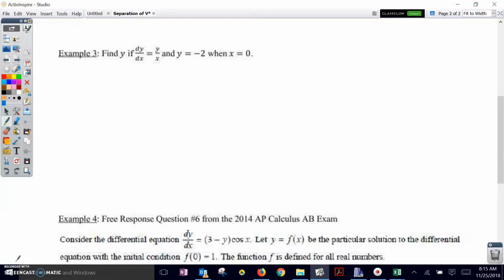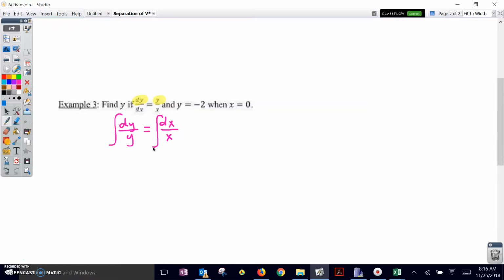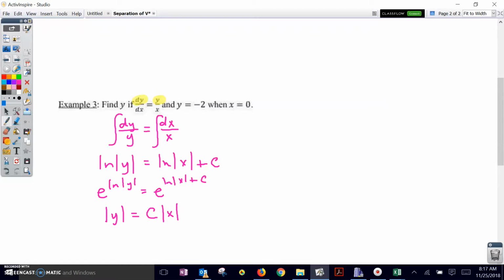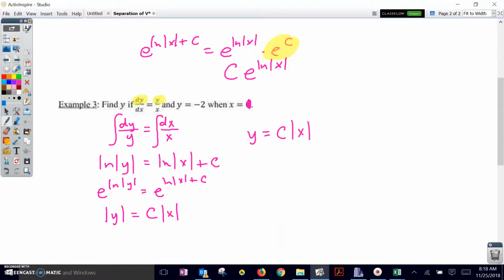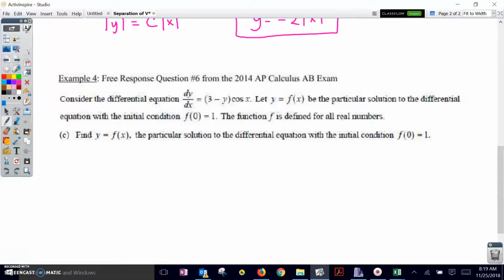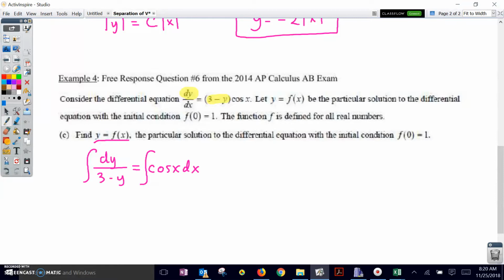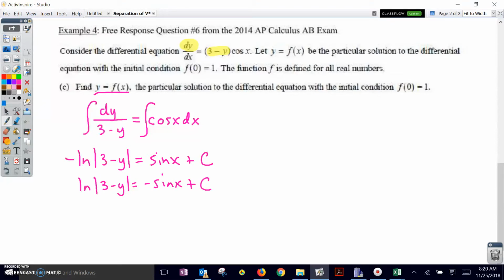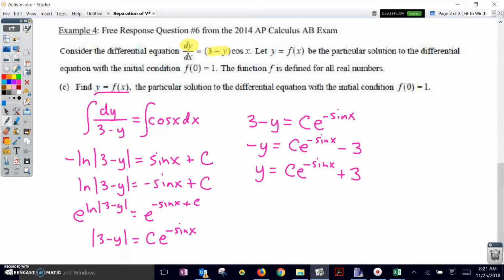Separation of Variables- Examples 3 and 4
This video was created as a supplement to in class instruction for my AP Calculus AB class. It works through multiple examples of using separation of variables to integrate a differential equation.